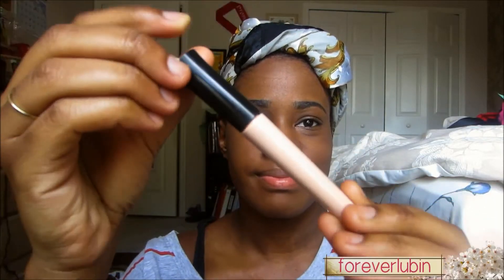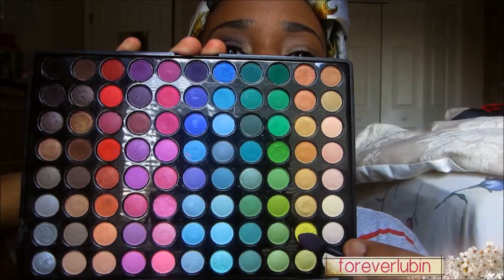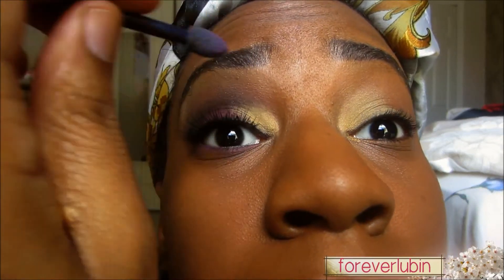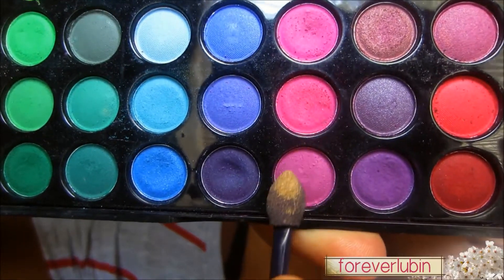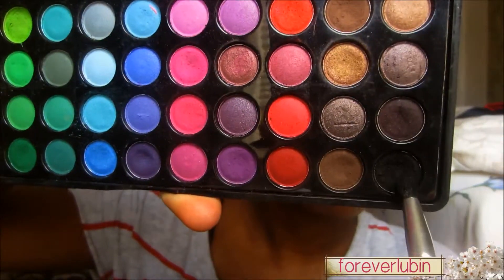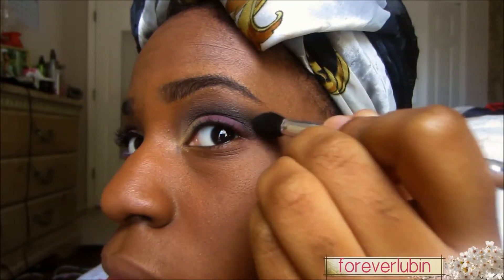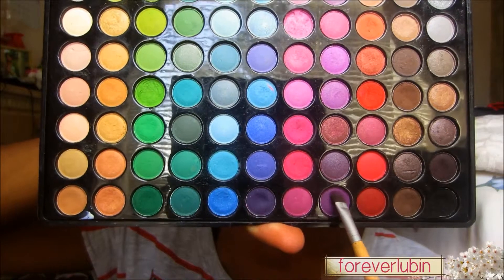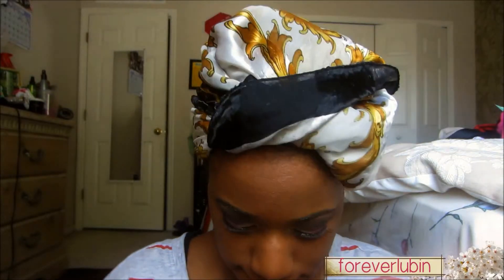Gold & Purple Tutorial (BH Cosmetics)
Hello Everyone!

Products Used in Video ; In Order Used

 ~ Gold Shimmer Stick
 ~ Bh Cosmetics 88 Matte Palette
 ~ NK Eye Pencil - White
 ~ L.A. Colors Faux Lashes
 ~ L'Oreal Infallible The Super Slim Liquid Eyeliner - Black
 ~ L'Oreal Infallible Le Rouge Lipcolor - Lingering Mocha (816)
 ~ Unnamed Lip Gloss

Products Used NOT Shown in Video

 ~ Maybelline Dream Matte Mousse Foundation - Cocoa Dark 3
 ~ Maybelline Dream Nude Airfoam Foundation - Light Cocoa
 ~ MAC Studio Finish SPF 35 Concealer - NC50
 ~ CoverGirl LashBlast Volume Mascara
 ~ Cornstarch (Yep! As Setting Powder)

**Song: "She Just Wanna" by Kush N tRax